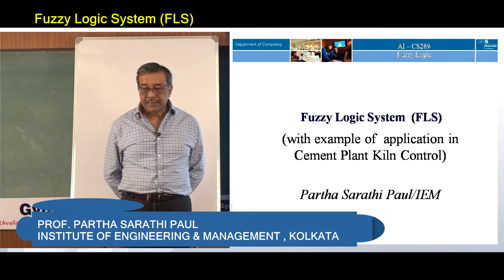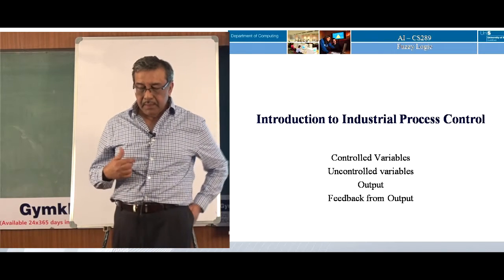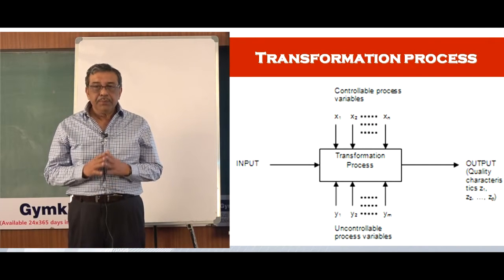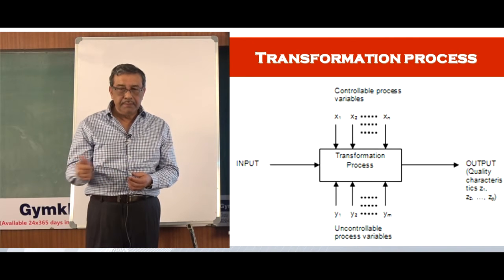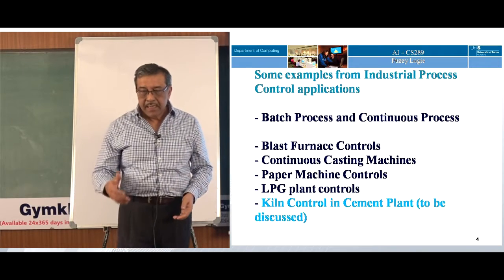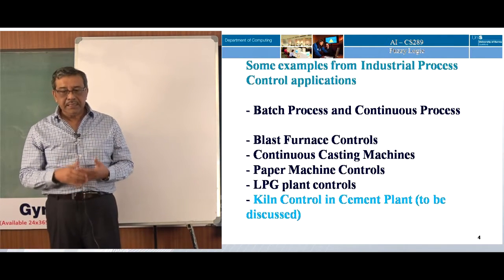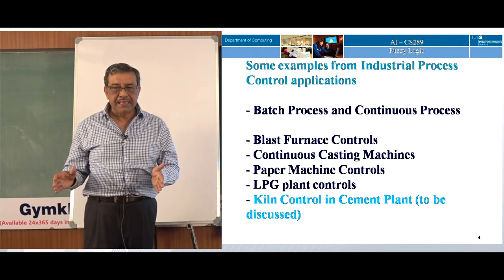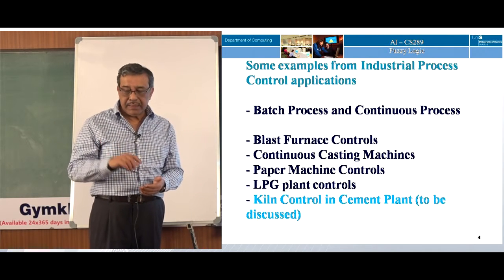Fuzzy Logic System (FLS) | Lecture -1 | Prof. Partha Sarathi Paul | Gymkhana TV | IEM